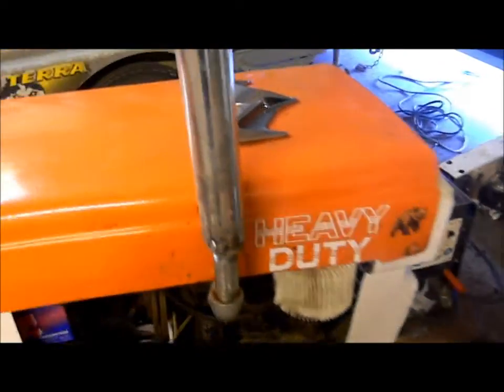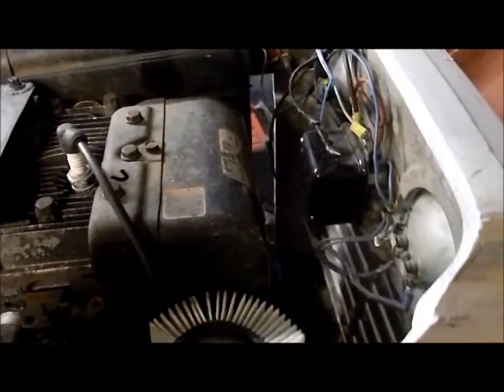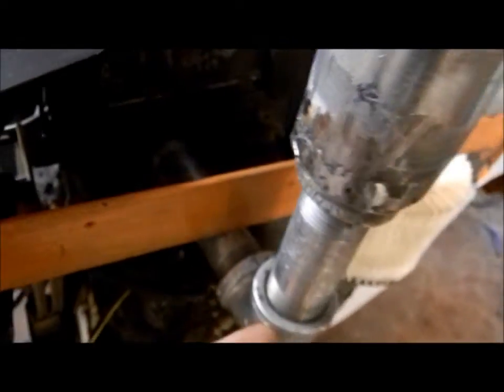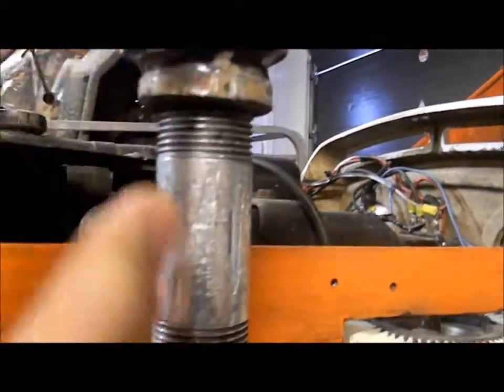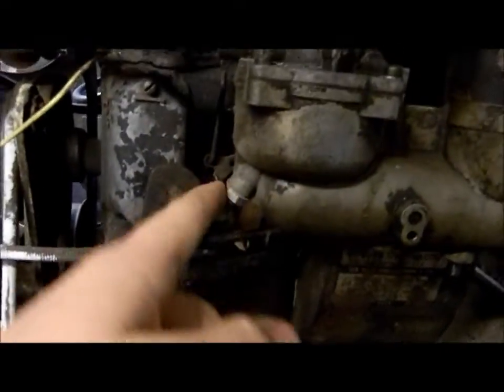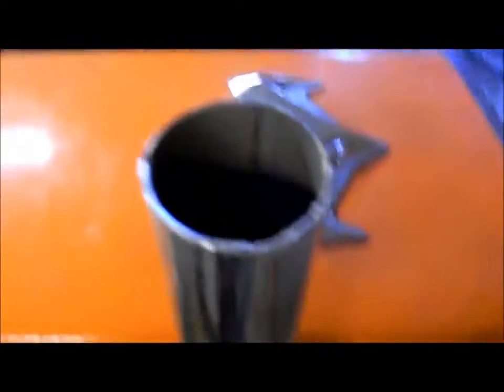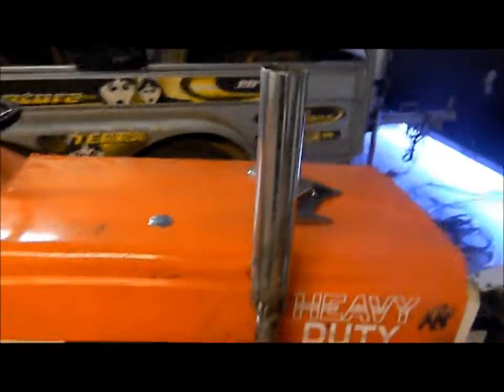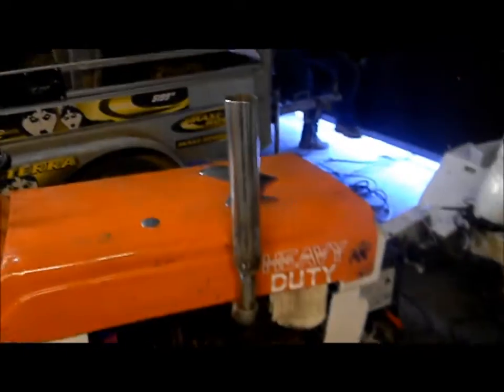costum stack (part 2)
its done